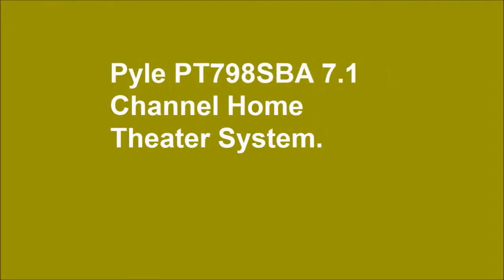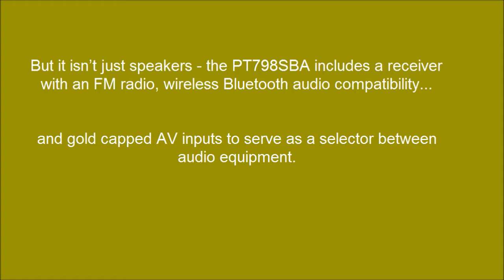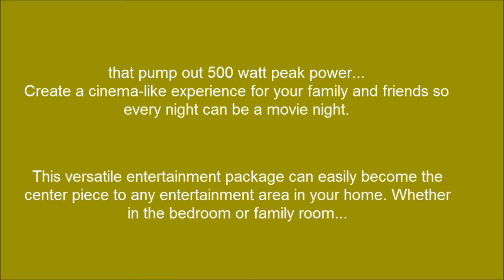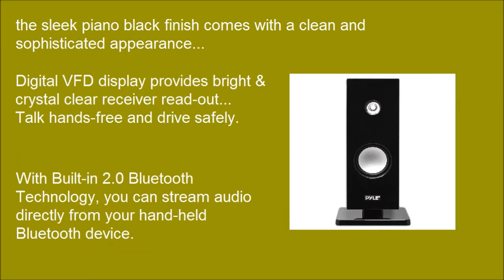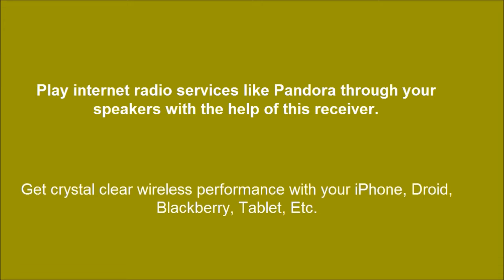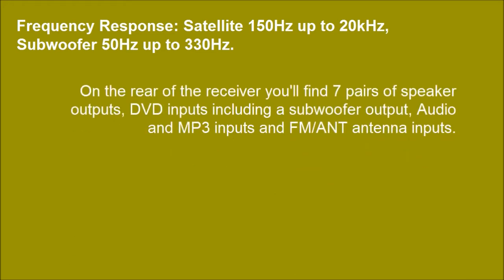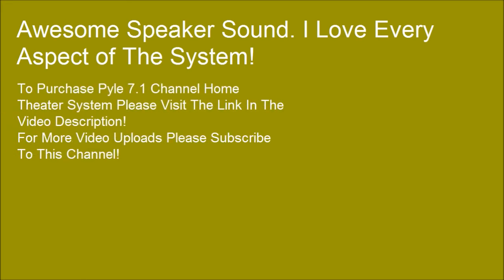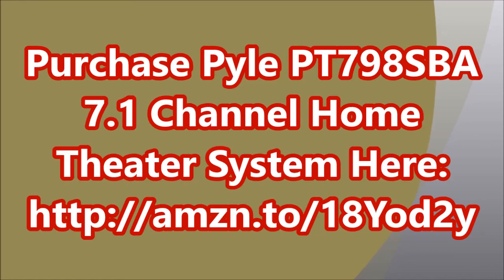Pyle PT798SBA 7.1 Channel Home Theater System With Satellite Speakers, Center Channel, Subwoofer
Pyle PT798SBA 7.1 Channel Home Theater System With Satellite Speakers, Center Channel, Subwoofer and Bluetooth.

This 7.1 speaker home theater system from Pyle turns your TV room into a screening room! It comes with seven satellite speakers, including one center speaker, and a subwoofer, for a total of 160 watts of theater-quality sound. But it isn’t just speakers - the PT798SBA includes a receiver with an FM radio, wireless Bluetooth audio compatibility, and gold capped AV inputs to serve as a selector between audio equipment. And you can control it all - your bass and treble settings, the input, FM frequency - using the included wireless remote. The digital VFD display is gorgeous and displays relevant information.

The Ultimate Home Theater System
Pyle offers this cutting-edge technology packed 7.1 channel home theater system. Enjoy a whole new level of entertainment with surround sound satellite speakers, amplifier, pre-amp and subwoofer with 10-inch long throw active driver that pump out 500 watt peak power. Create a cinema-like experience for your family and friends so every night can be a movie night.

Next Generation Design
This versatile entertainment package can easily become the center piece to any entertainment area in your home. Whether in the bedroom or family room, the sleek piano black finish comes with a clean and sophisticated appearance along with versatile entertainment possibilities. Digital VFD display provides bright and crystal clear receiver read-out.

Do More with Bluetooth
Talk hands-free and drive safely. With Built-in 2.0 Bluetooth Technology, you can stream audio directly from your hand-held Bluetooth enabled device. Play internet radio services like Pandora through your speakers with the help of this receiver. Get crystal clear wireless performance with your iPhone, Droid, Blackberry, Tablet, Etc.

Let's Get Digital
Connect portable devices such as iPods, iPhones and MP3 players and stream music directly through the system's speakers and subwoofer. Connect via 3.5mm aux input located on the rear of unit. Play your favorite music from your computer's media library quickly and easily. MP3 & MP4 file compatibility.

Plenty of Inputs
On the rear of the receiver you'll find 7 pairs of speaker outputs, DVD inputs including a subwoofer output, Audio and MP3 inputs and FM/ANT antenna inputs.

Fine-Tune Your Audio
Make adjustments to functions like bass and treble, even customize the EQ levels and give yourself a truly personal and customized listening experience. Independent channel volume control adds another audio customization option.

Accessories Included
Wireless remote, AM loop antenna, 7 satellite speakers (6 standing and 1 flat center speaker), receiver unit with built-in subwoofer and 18 gauge speaker wire.

Additional Features:
THD: 0.1%
S/N Ratio: 85dB
500 Watt Total Power
Gold Capped A/V Cables & Wires
Center Channel Dimensions: 9.23'' x 4.71'' x 3.06''
Satellite Speaker Dimensions: 5.50'' x 5.50'' x 11.39''
Subwoofer Dimensions (DxWxH): 16.50'' x 14.93'' x 10.22''
Frequency Response: Satellite 150Hz-20kHz, Subwoofer 50Hz -330Hz
7.1 Channel (Sseven Audio Channels (Left Front, Left, Center, Right, Right Front, Left Surround, Right Surround) and Separate Subwoofer Channel.